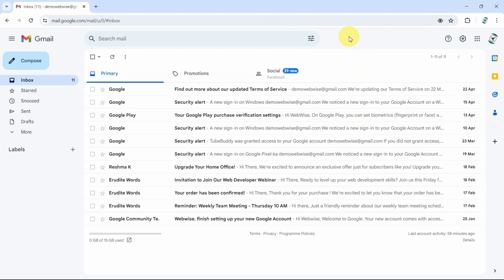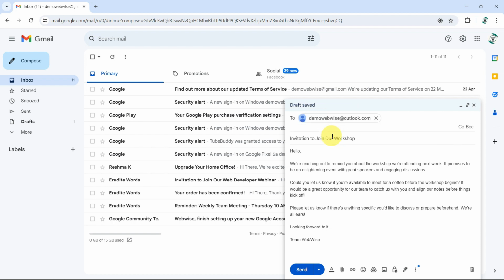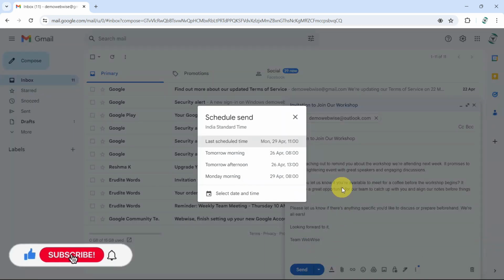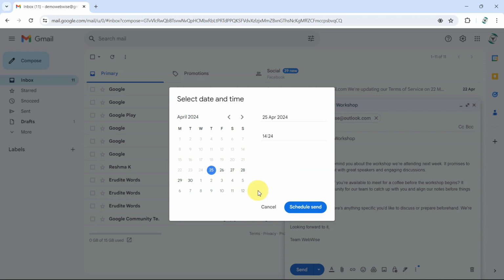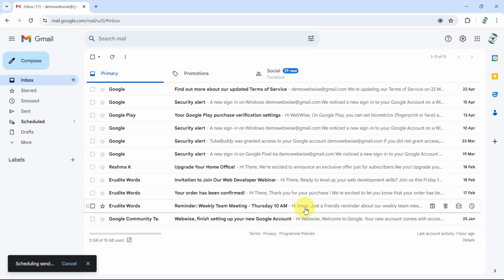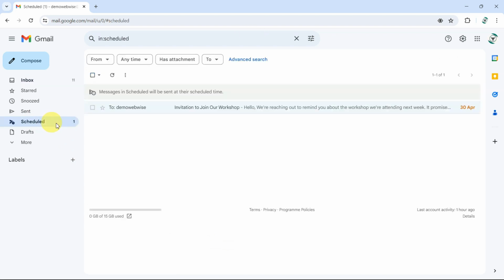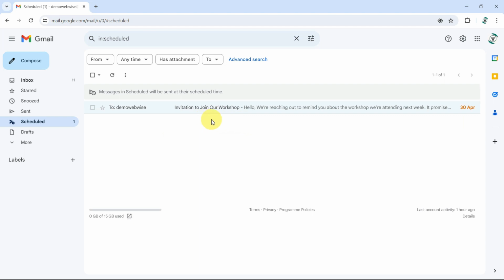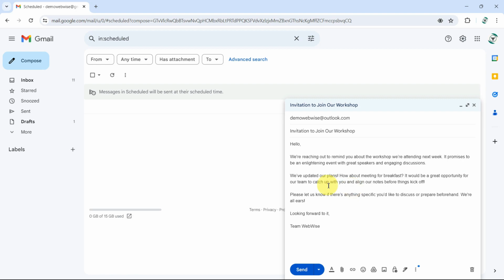How to Schedule Email Sending in Gmail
In today’s video, I’ll show you how to schedule emails in Gmail, ensuring you never miss sending an email at the perfect time. Whether you're organizing your work emails ahead of a busy week or just making sure you send a birthday wish right at midnight, Gmail's scheduling feature is incredibly handy. Follow along as I guide you through each step of scheduling an email in Gmail.

Steps to Schedule Email Sending in Gmail:
   - Start by logging into your Gmail account.
  - Click on the ‘Compose’ button to open a new email window.
   - Write your email and add the recipients as you normally would.
   - Find the small arrow next to the ‘Send’ button at the bottom of the compose window.
   - Click on this arrow and select ‘Schedule send’.
   - A pop-up window will appear, allowing you to choose the date and time for sending the email. You can use one of the suggested times or select ‘Pick date & time’ for more specific scheduling.
3. Finalize the Scheduling:
   - After setting the desired date and time, click ‘Schedule send’ to confirm.
4. Manage Scheduled Emails:
   - Once scheduled, your email will move to the ‘Scheduled’ folder, accessible from the left sidebar.
   - To edit or delete a scheduled email, go to the ‘Scheduled’ folder, open the email, and click 'Cancel send' at the top right. Make any necessary changes and reschedule as needed.

Have any questions or want to share your own experiences with scheduling emails?